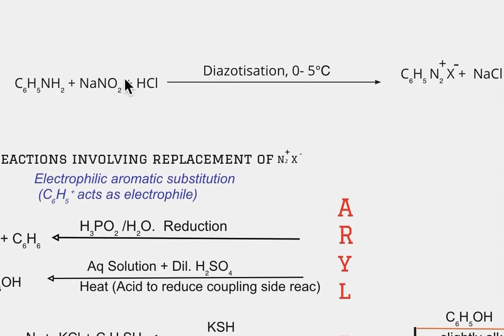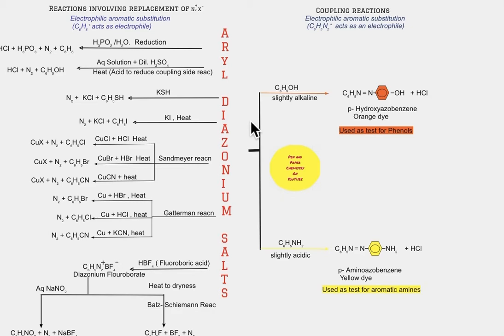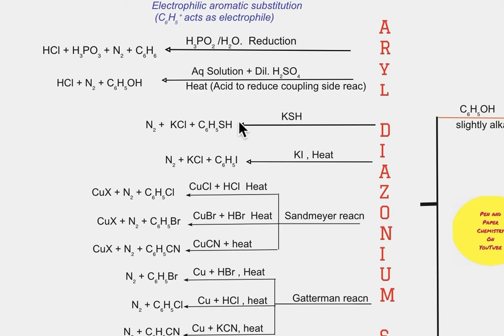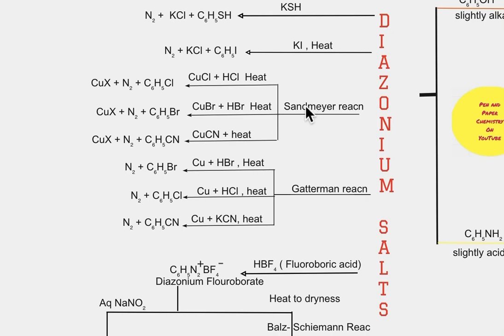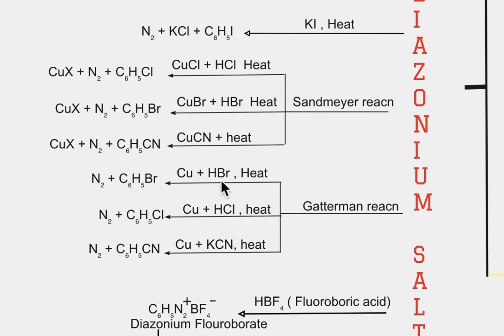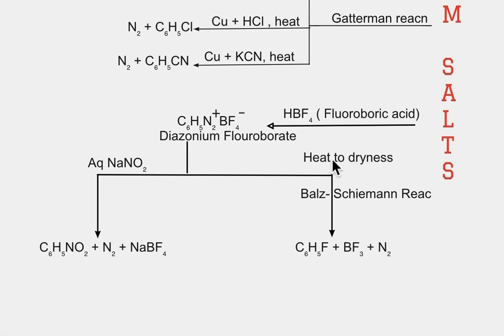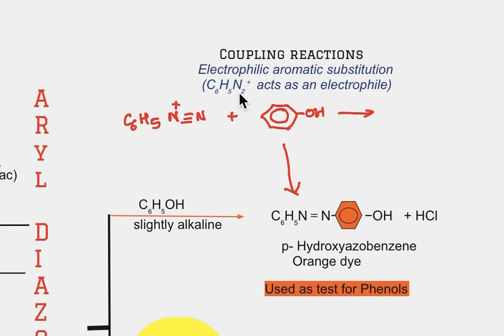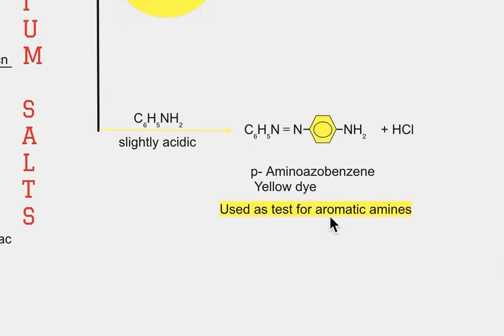Diazonium salts (Flowchart) - Keep an A4 size sheet and coloured sketch pens handy : )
In this video we introduce the easy to
    DRAW
      REMEMBER
        RECALL flowchart.

You not only learn the preparation and properties but the conversions and the name reactions also are on your tips.

So get going. Grab a sheet, a ruler and some coloured sketch pens/ pencils/ gel pens to make ORGANIC CHEMISTRY easy and fun to learn.

If you enjoyed this lesson, please do share this gift of knowledge with friends and classmates.

I look forward to your comments and feedback and respond to them.So do share your thoughts before moving to the next video.

Stay safe and happy